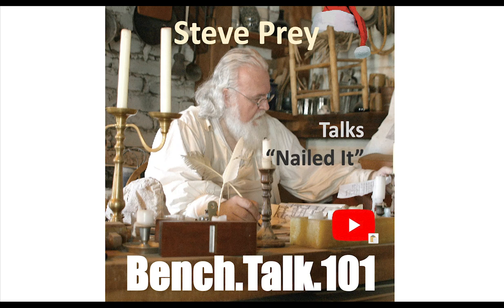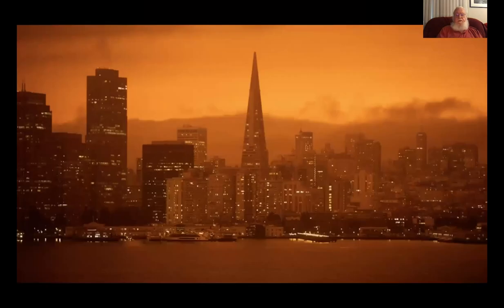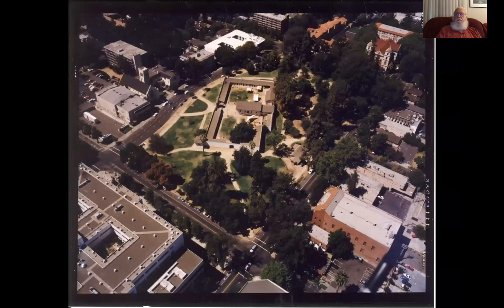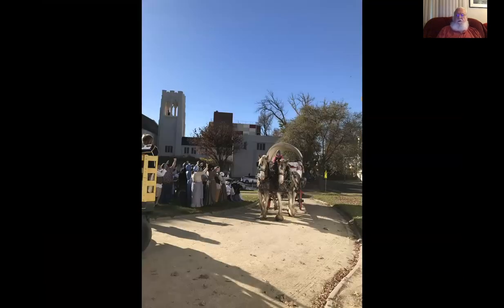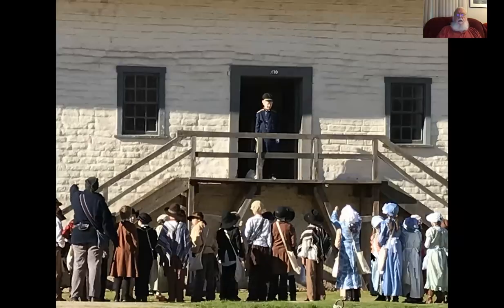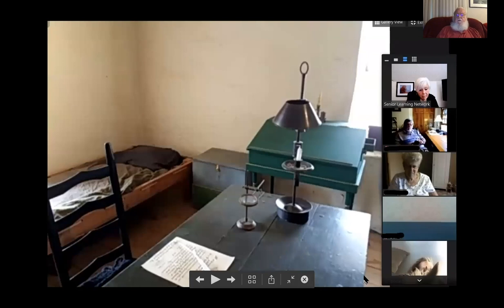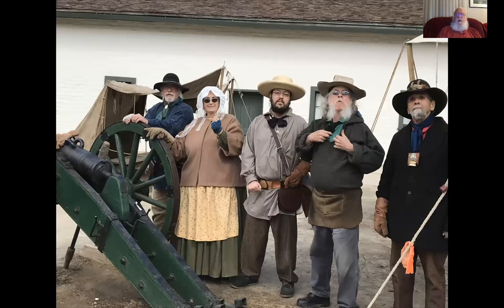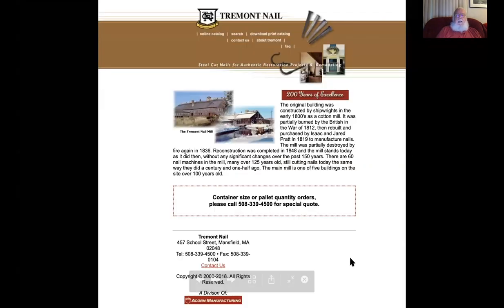Bench Talk 101 Steve Prey Talks "Nailed It"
In this episode we hear from our guest speaker, Steve Prey who talks “Nailed It”

Steve talks us through a brief introduction to Sutter's Fort State Historic Park. Demoing the use of tools and construction processes of the 1840s to the public with their 'hands on' interaction. Then focusing on a brief history of nails and hammers used up to 1850.

Grab yourself a Bench Beverage (drink) sit back and enjoy the talk

Regards
Geoffrey